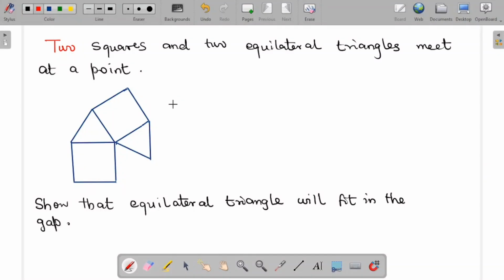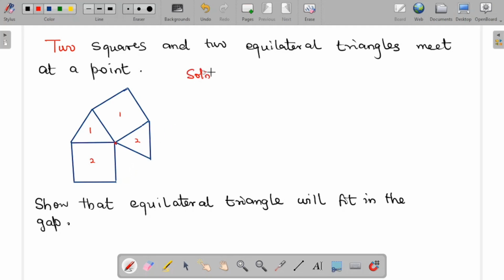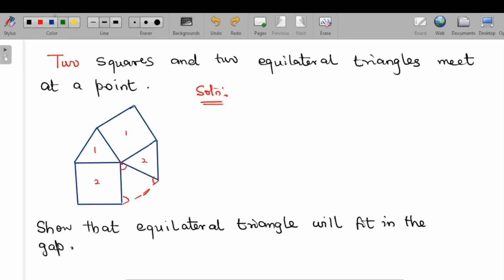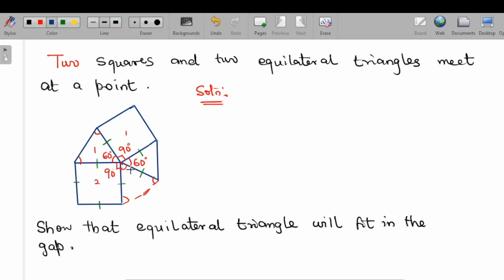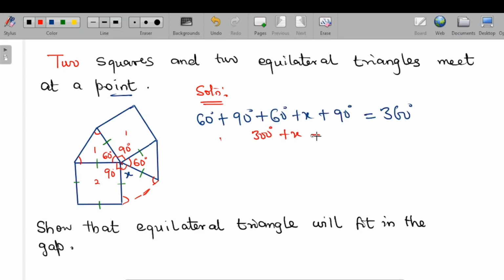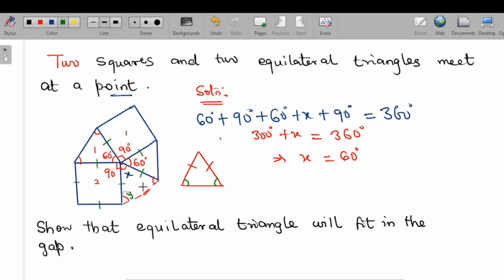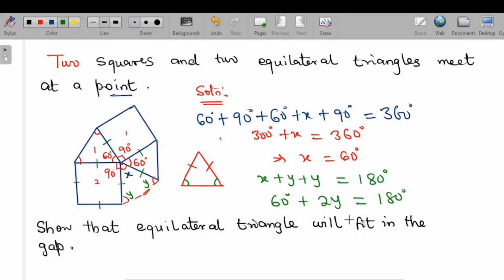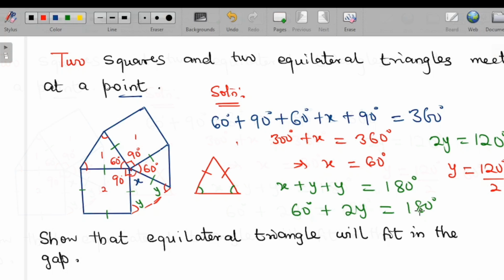CAN YOU SOLVE THIS CAMBRIDGE CHECKPOINT EXAM | ANGLES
Cambridge checkpoint math exam on angles